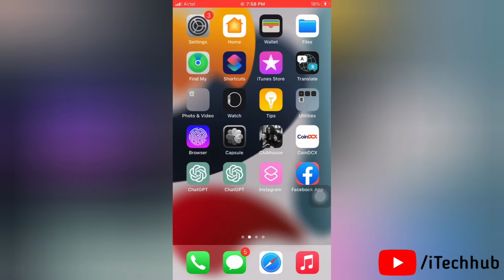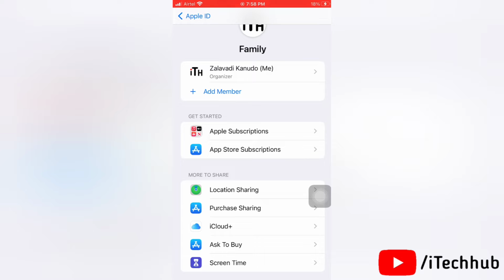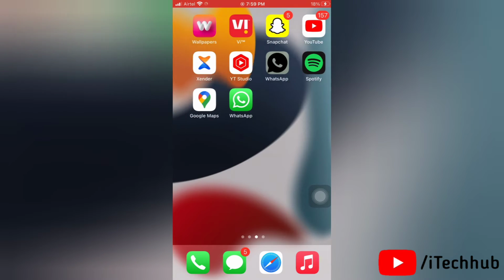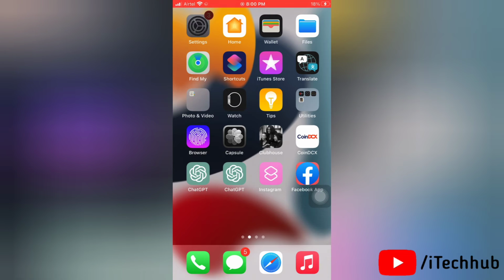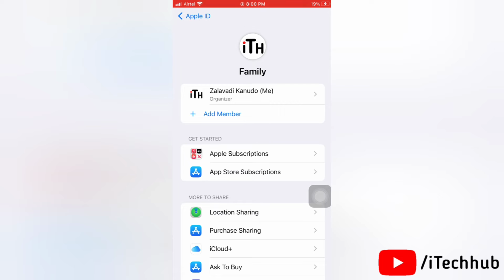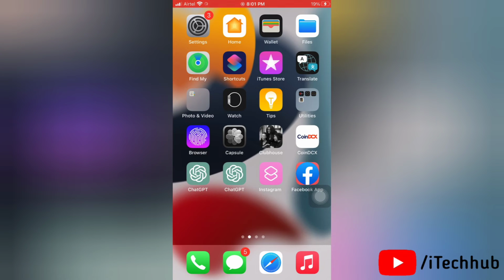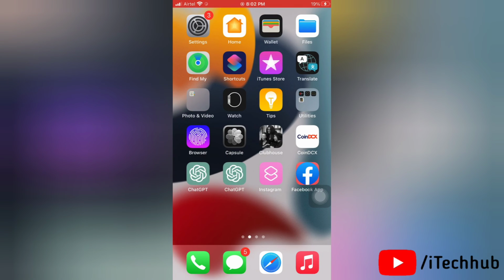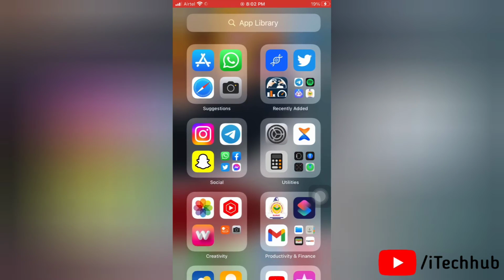Fix Ask To Buy Not Working On iPhone After iOS 16.5 Update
TIMESTAMPS
0:00 Intro
0:47 Solution